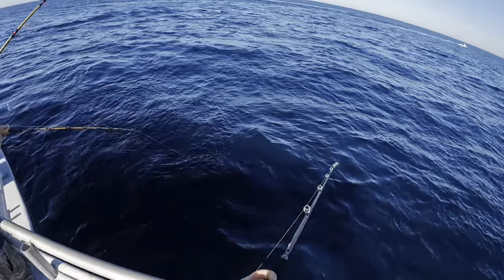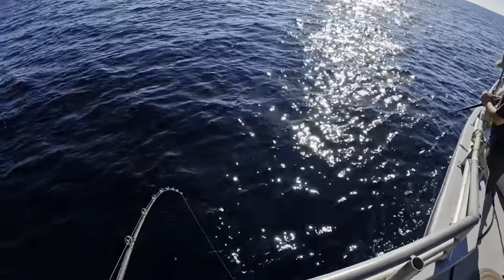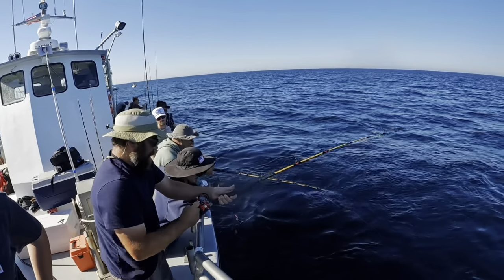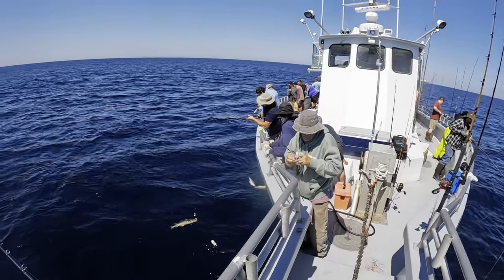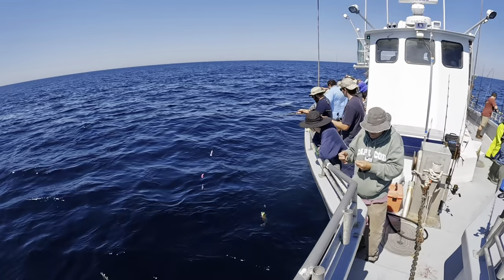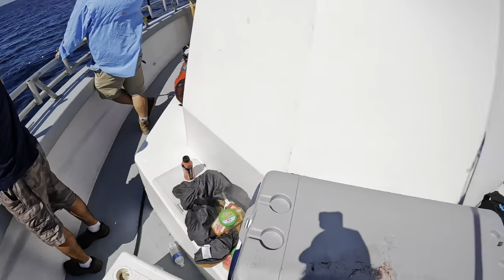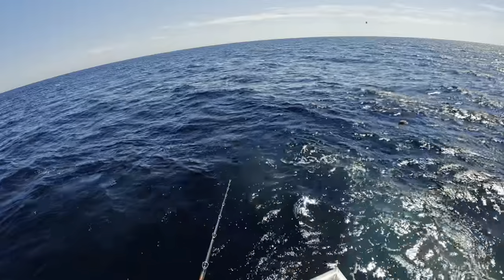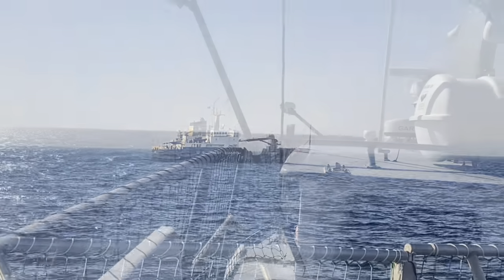Georges Bank Cod Fishing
Line Depthhunter 50lb braid

Leader is 50lb seaguer flourcarbon

Reel Shimano Speedmaster 16

Rod Cape Cod Classic

Jigs 12 ounce diamond and 17.5 ounce Solvkroken cod jig